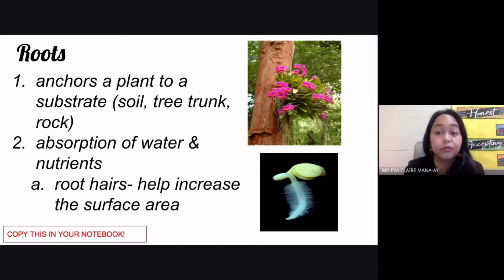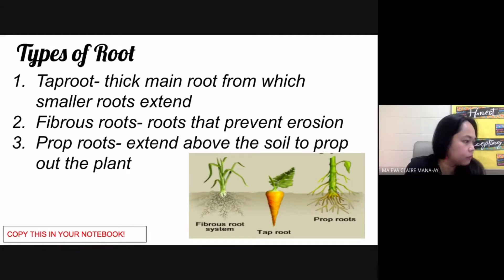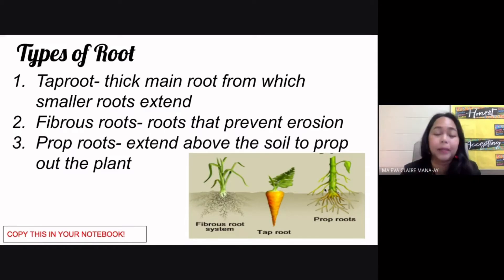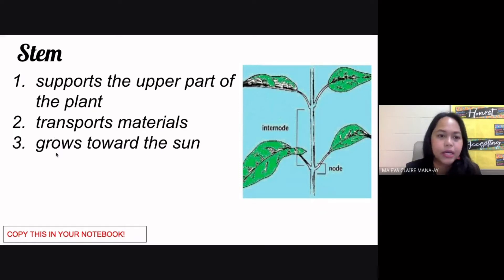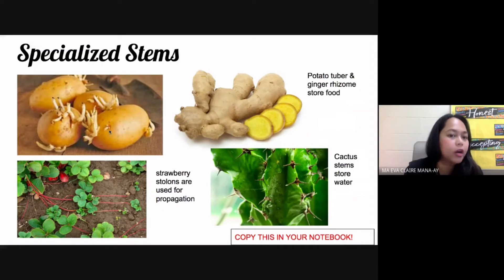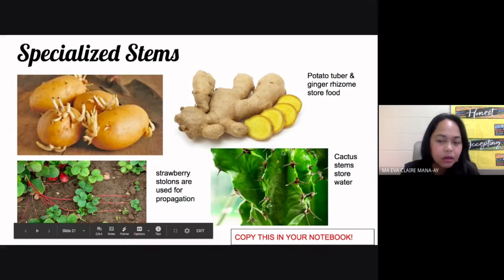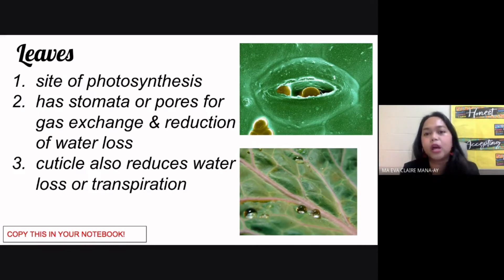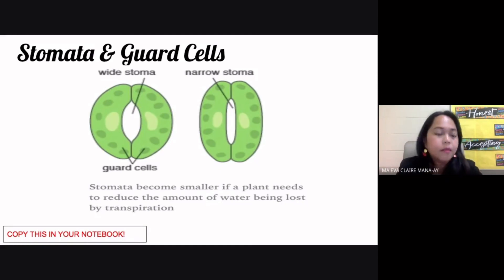Plant Roots, Stem & Leaves Function & Modification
This is a video explaining the parts of a plant, their functions and modifications. Included are the different types of roots, modifications in plants like potato tuber and ginger rhizome, strawberry runners and cactus stems.

Also discussed are the stomata, guard cells and how they react during transpiration.